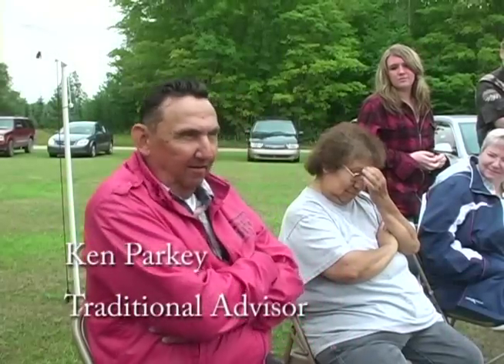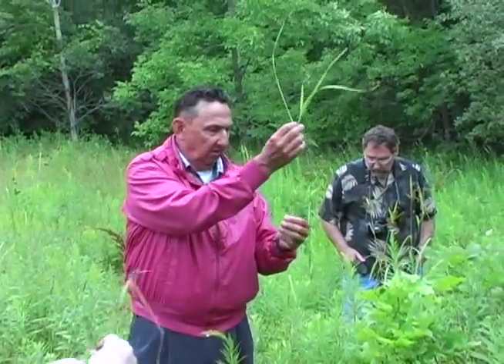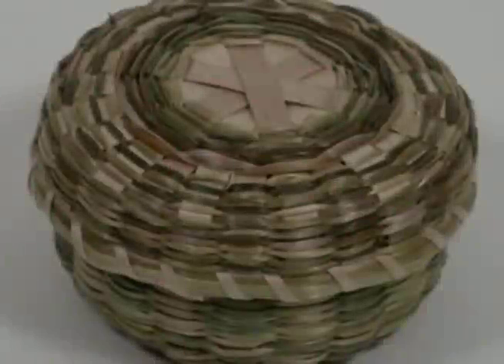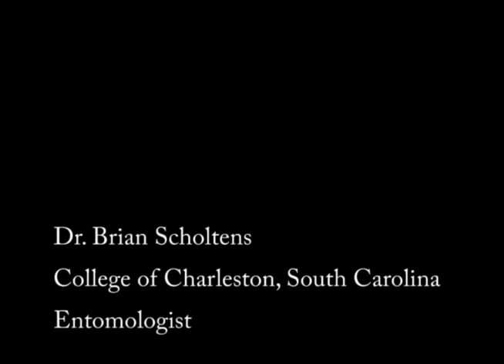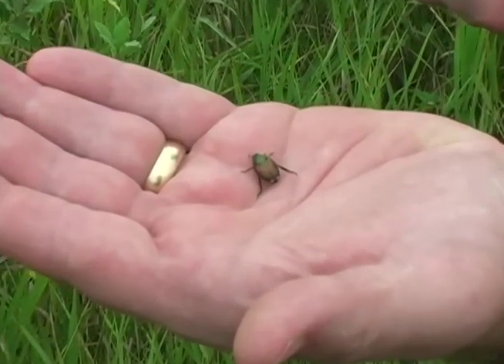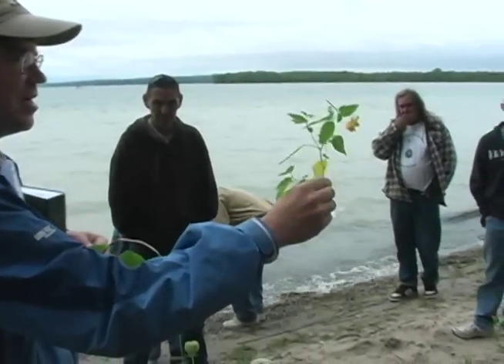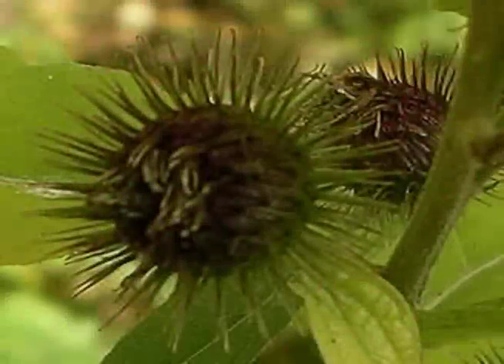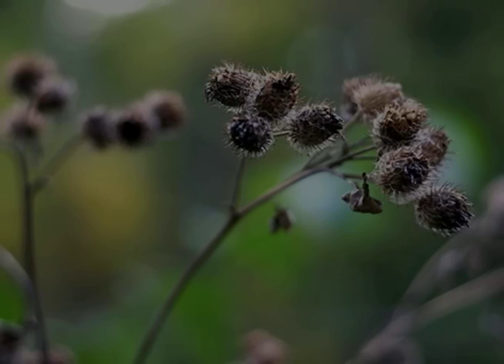Our Land is our Medicine: The Burt Lake Band of Ottawa & Chippewa Indians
Traditional and Scientific Ecological Knowledge utilized in exploring the land.